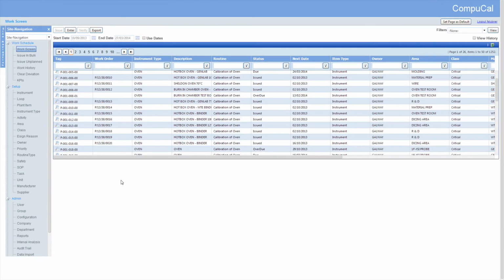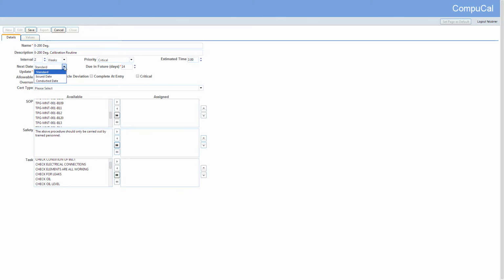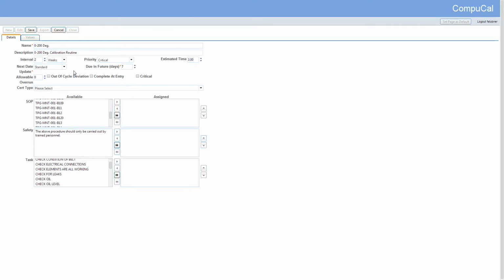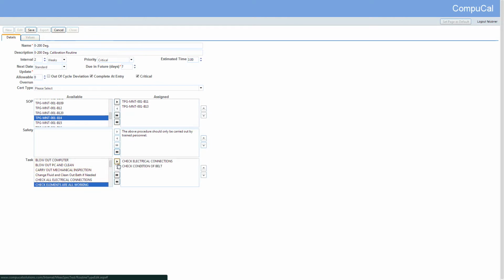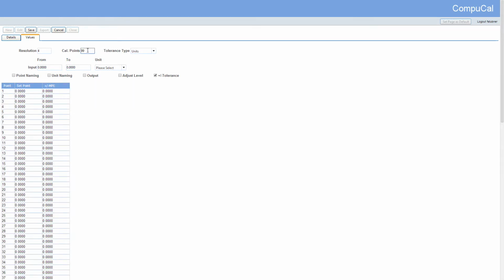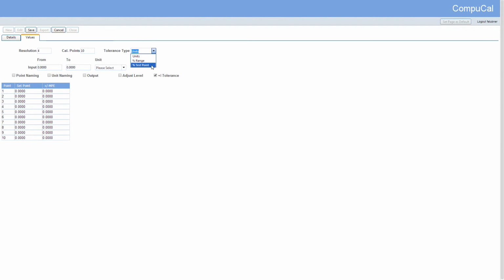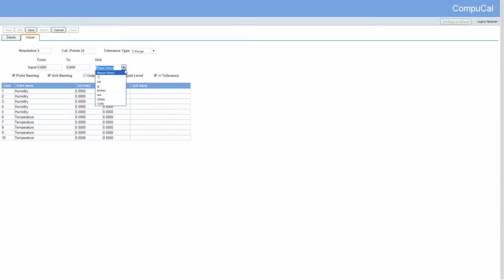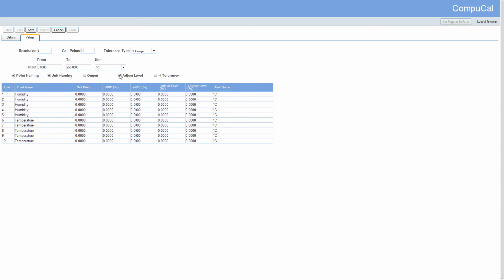ROUTINE TYPE - compuCal Calibration Software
ROUTINE TYPE

compuCal Calibration Solutions
Unit 2, No. 11 - Euro Business Park - Little Island - Co. Cork - Ireland